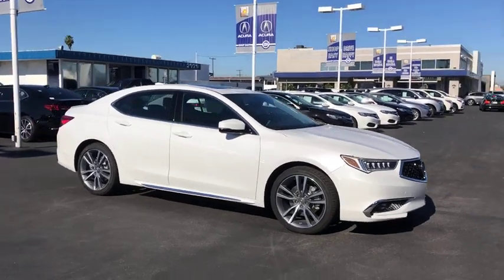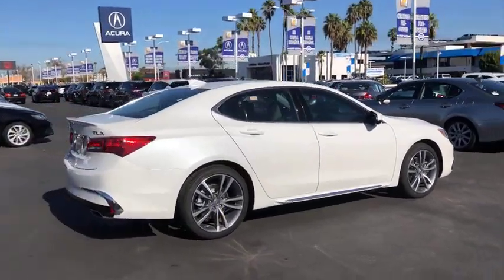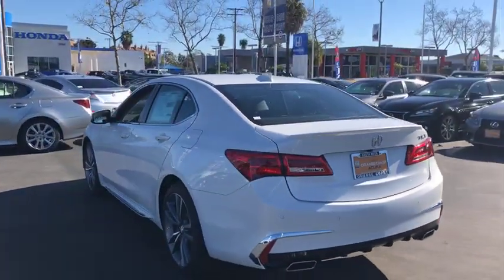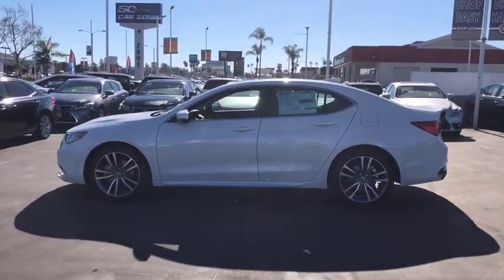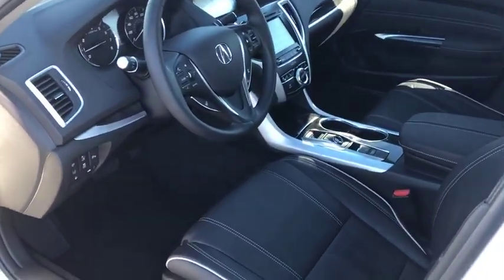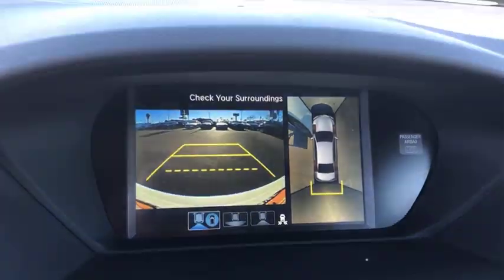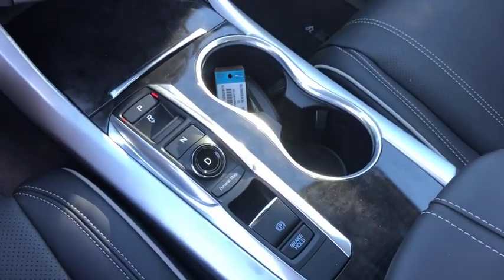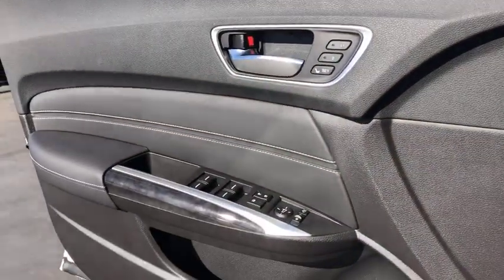2019 Acura TLX Costa Mesa, Santa Ana, Huntington Beach, Newport Beach, Irvine, CA TL90391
Platinum White Pearl New 2019 Acura TLX available in Costa Mesa, California at Orange Coast Acura. Servicing the Santa Ana, Huntington Beach, Newport Beach, Irvine, CA area.
2019 Acura TLX w/Advance Pkg - Stock#: TL90391 - VIN#: 19UUB2F83KA007124